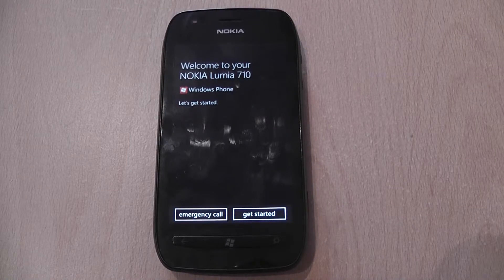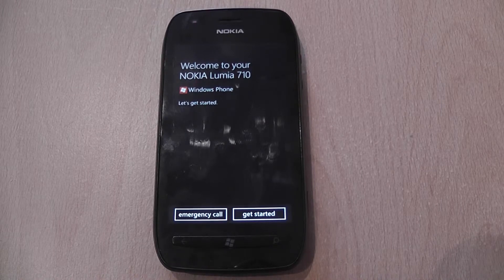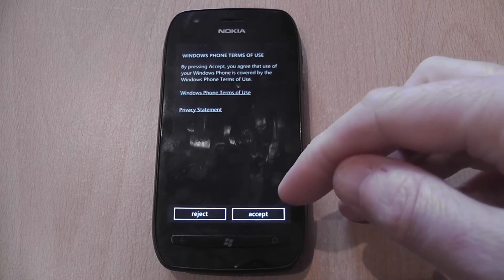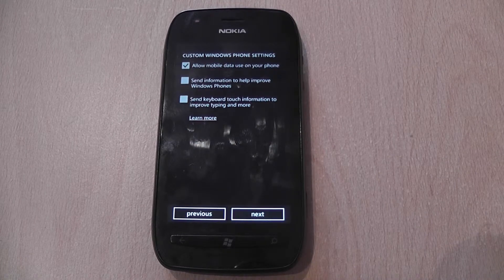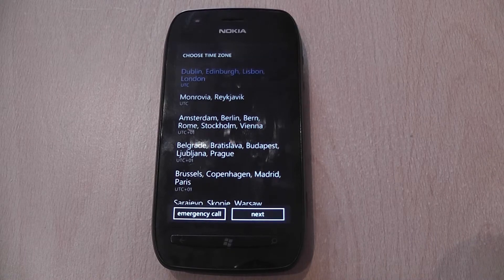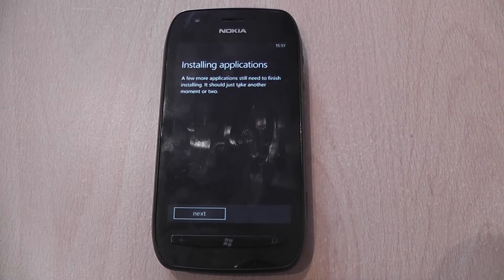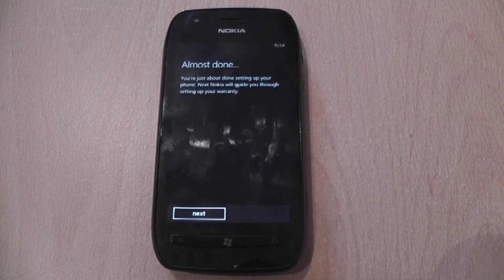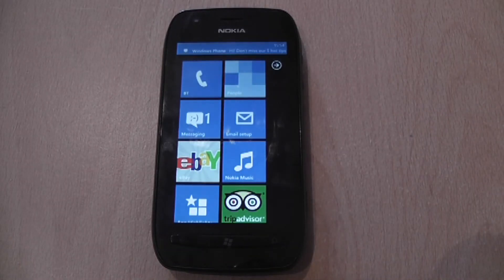Nokia Lumia 710 First Time Setup Instructions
This video shows you what options you get when you first switch on your Nokia Lumia 710
You will also get these options after you have done a factory reset of your phone .
Please have a look at my other video which shows you how to factory reset your Nokia Lumia 710.